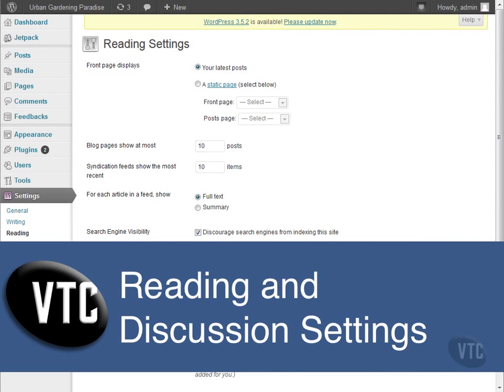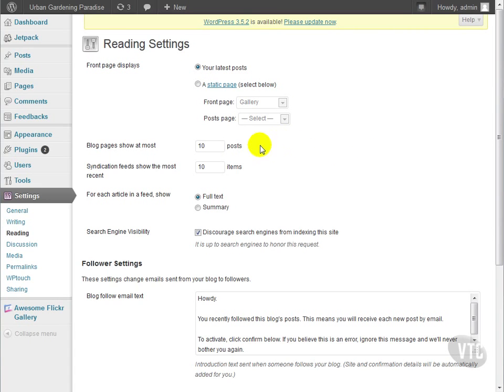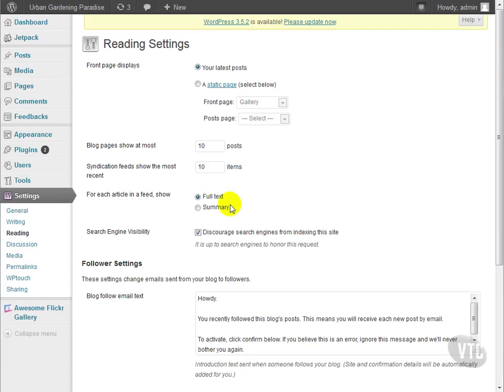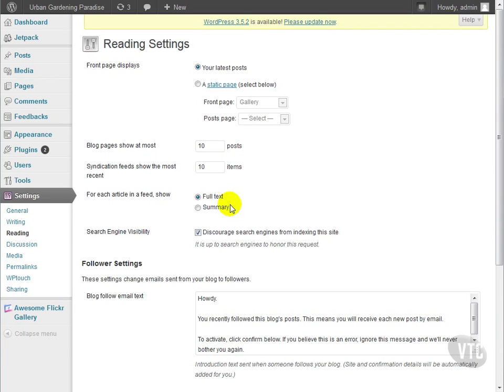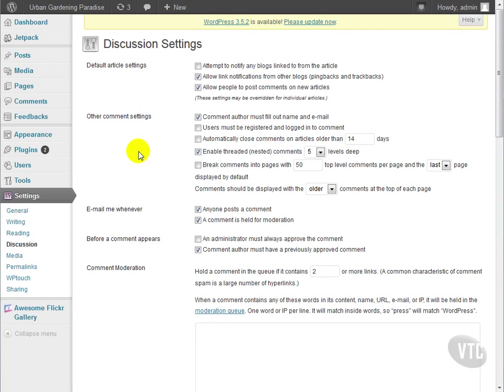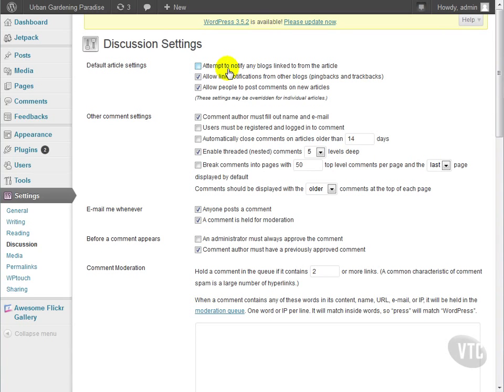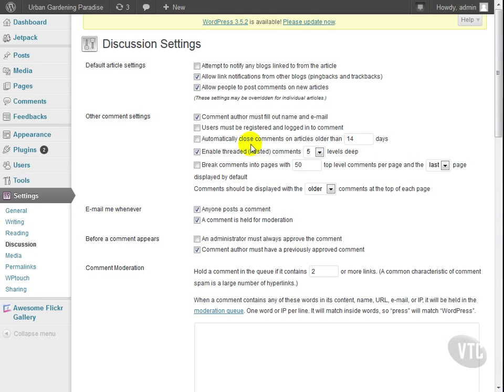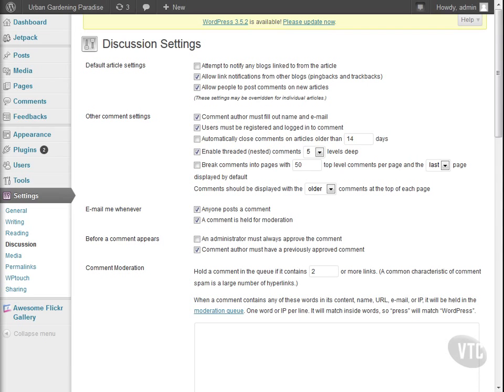Wordpress Tutorial for Beginners 42 Reading and Discussion Settings